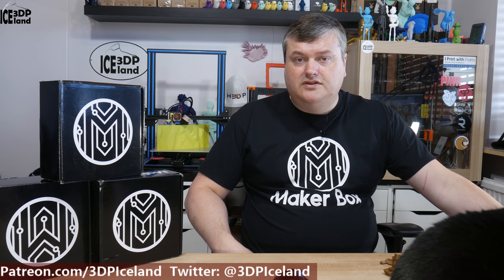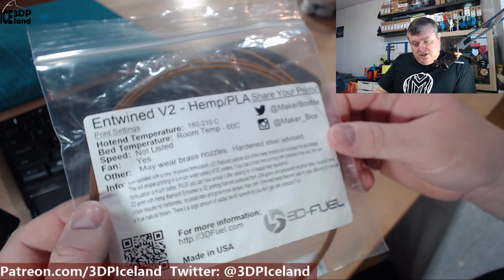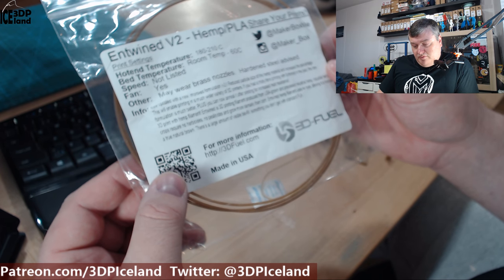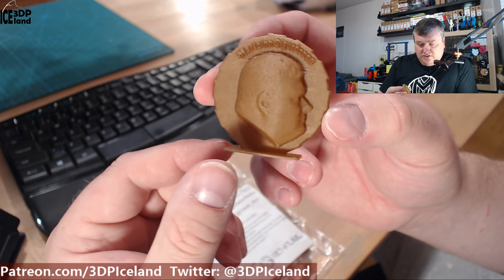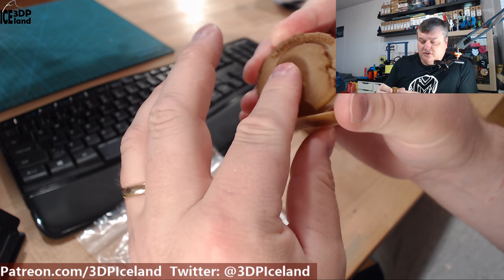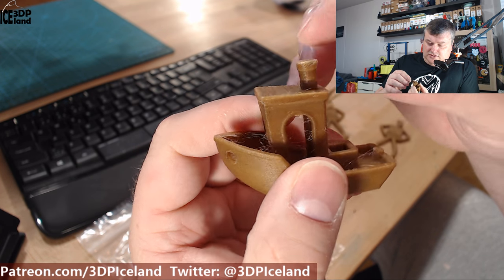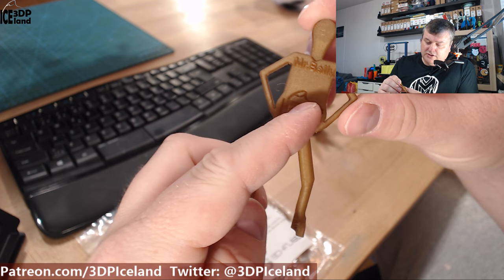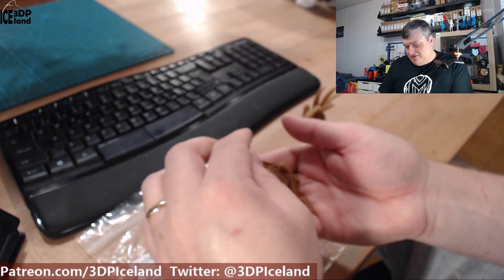Makerbox Monday - 3D Fuel Entwined v2 Hemp-PLA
In this video I test out a makerbox sample of 3D Fuel Entwined v2 Hemp-PLA